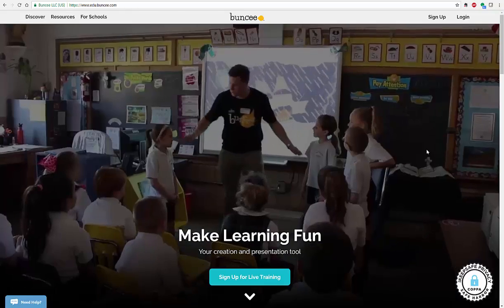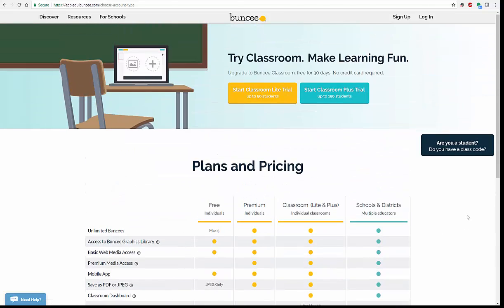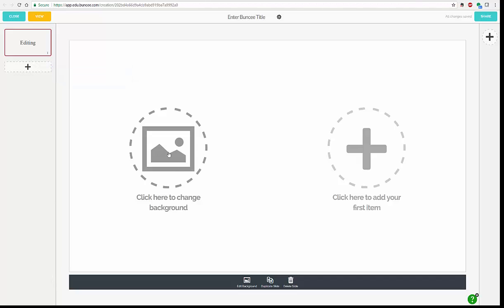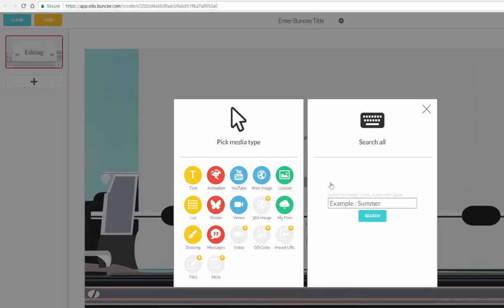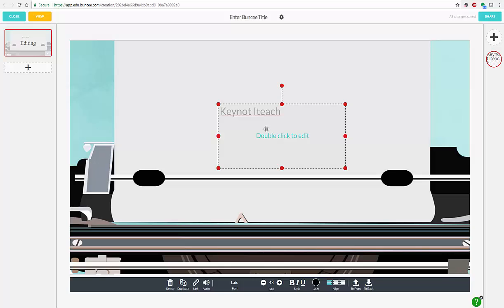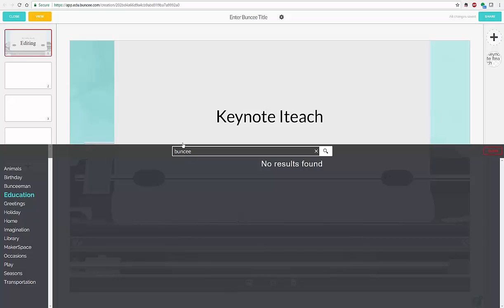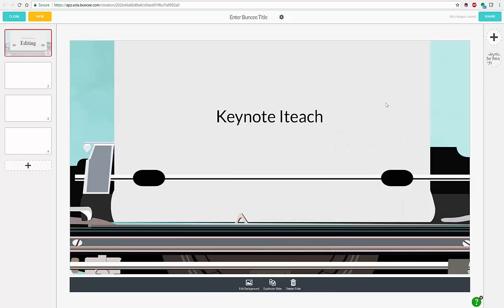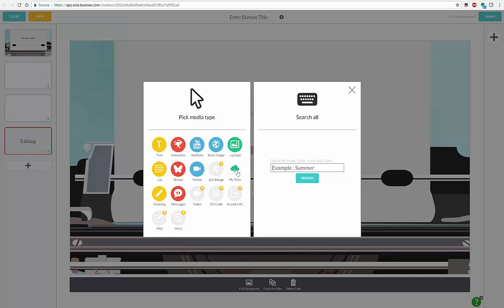Buncee: Fun presentations fast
Learn about Buncee, a quick and easy to use presentation tool in this short video.